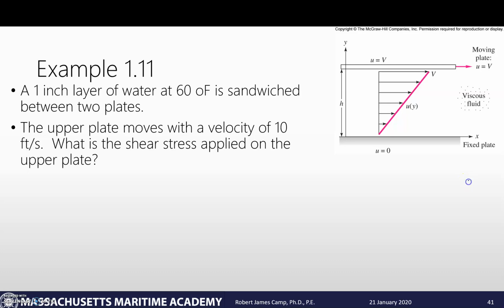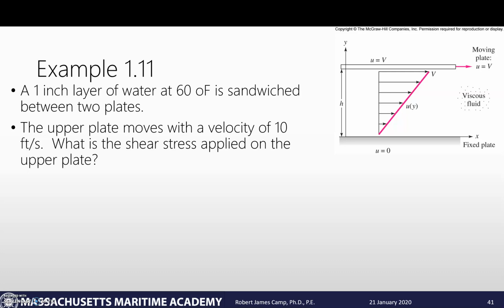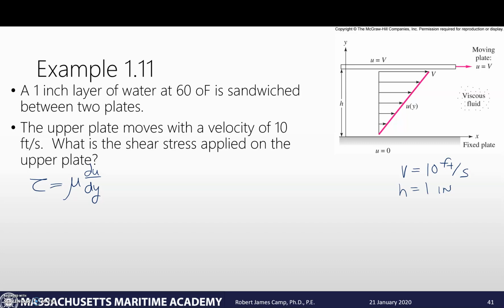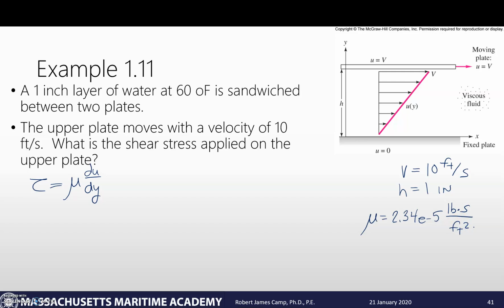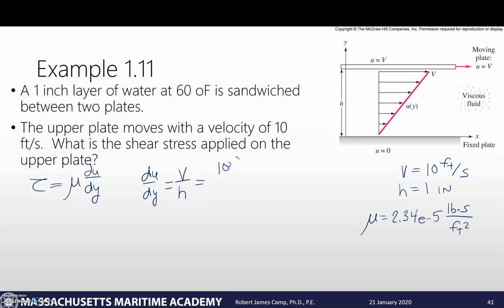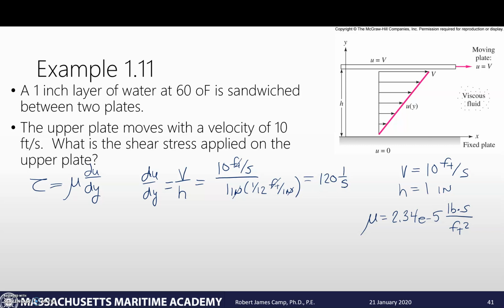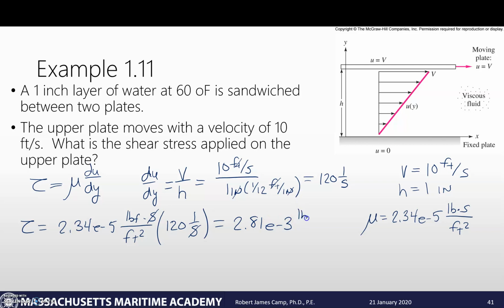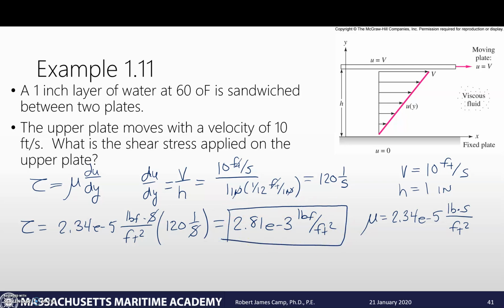FM1 F2 Example 1 11